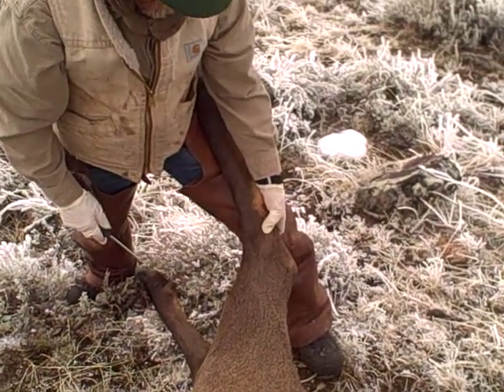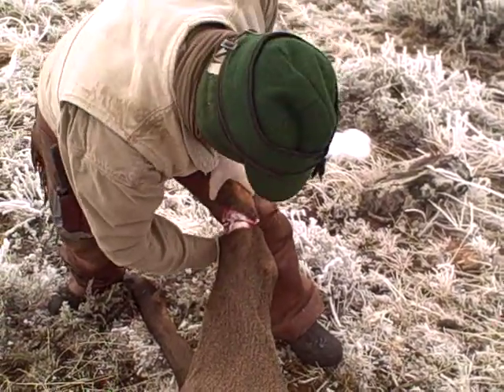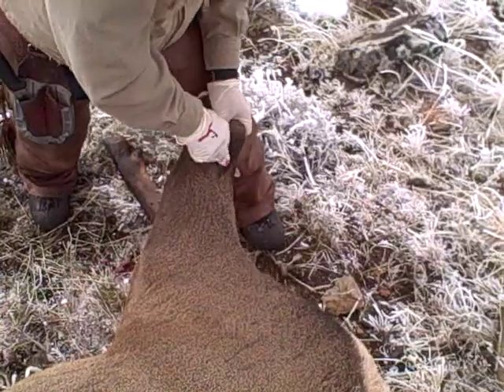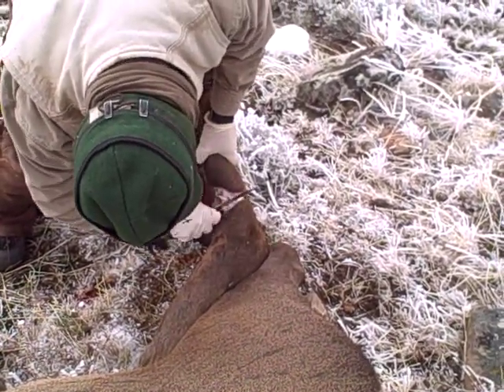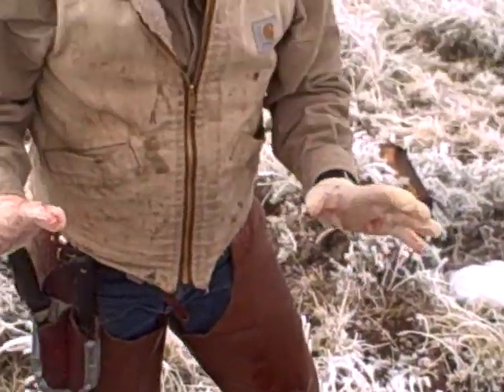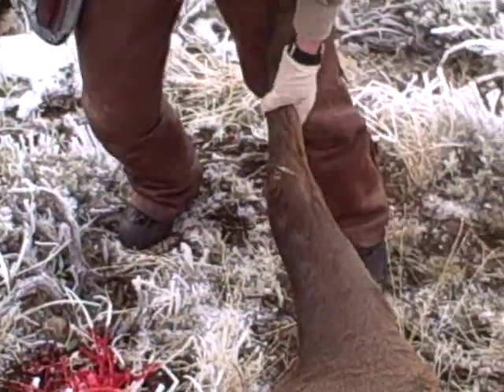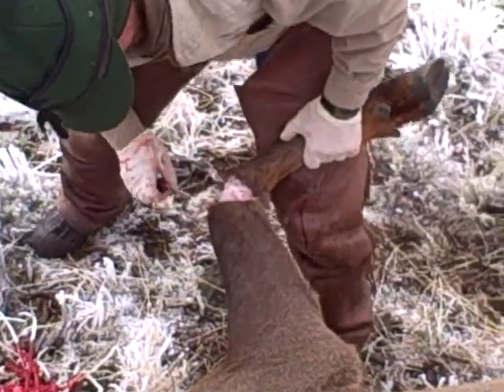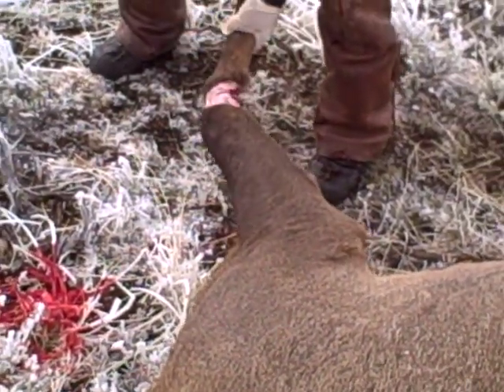Short Quartering Part I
How to Short Quarter an Elk so it can be easily packed on a horse or pack frame.  This is the first of a two part series.